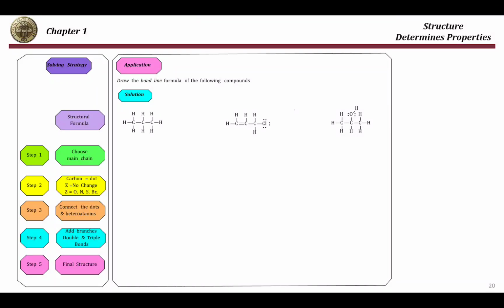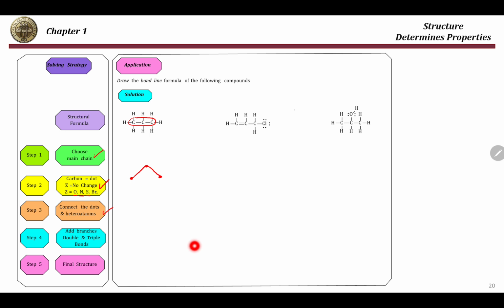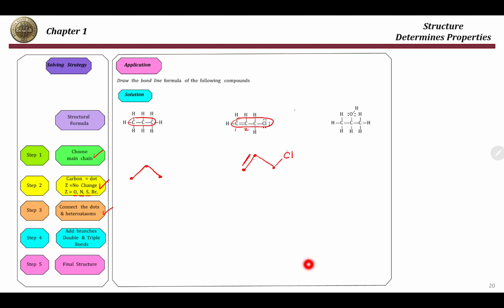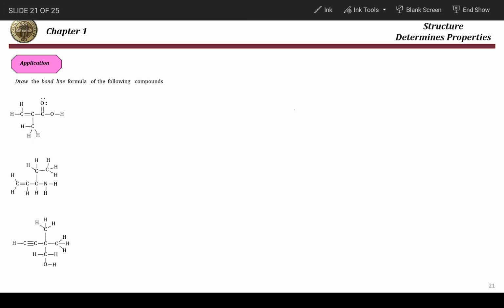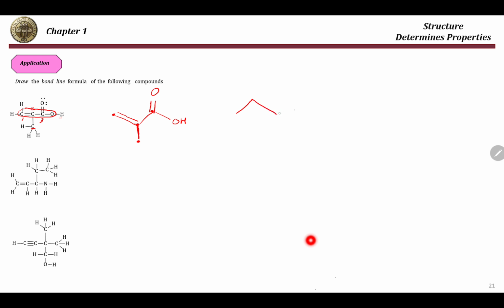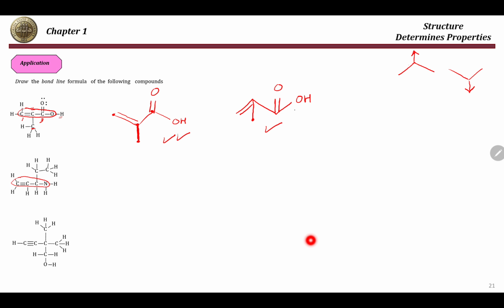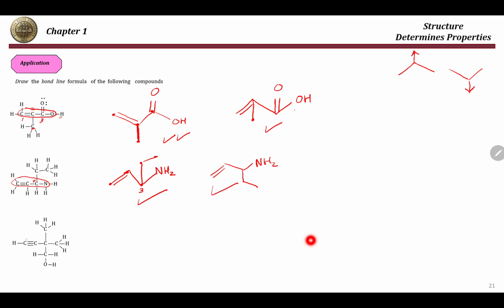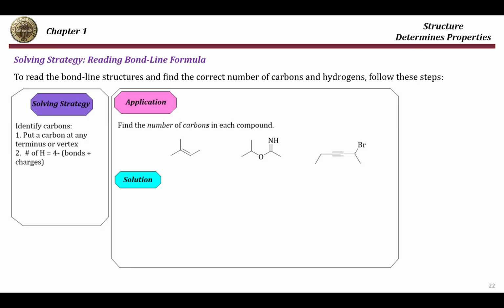Solving Strategy: Drawing Bond Line Structures